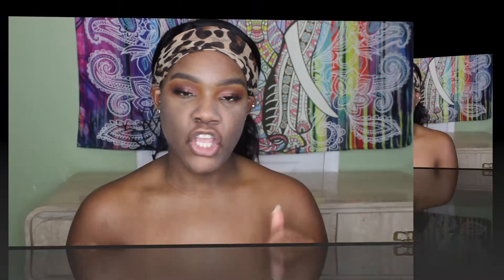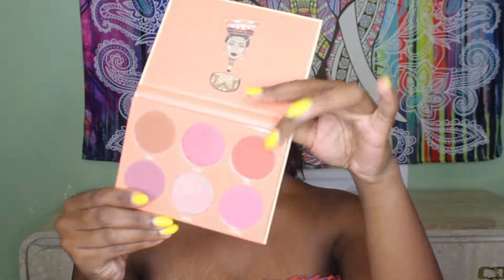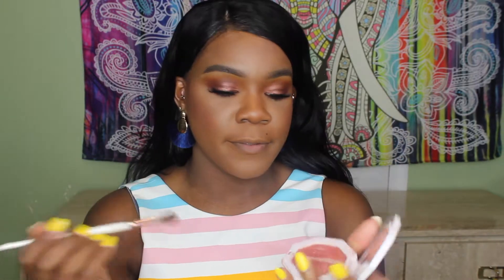Chatty GRWM| Graduation Fears, Pharmacy school and much more!| _ItsGillyy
►H E Y   G U Y S,

Get ready with me while I chit chat about the random things that occurred graduation week and recreate the soft glam makeup look that I did for the big day.
I hope you all enjoy and learn something from this video.
S U B S C R I B E  to my channel if you haven't already.
XOXO
Gilly

Juvias Place Zulu Palette- Yellow
CoverFX Power Play Foundation- N100
Dior Forever Undercover Foundation- 050
KKW Beauty Concealer- Shade 12
KKW Beauty Setting Powder- Shade 4
KKW Beauty Powder Contour- Deep
Sephora Microsmooth Powder
Juvias Place Saharan Vol II Blush- Tau
MAC Chesnut LipLiner
KKW Beauty Lipstick- Classic K
MACxPatrickStarrr Lipglass- Mamastarr Kiss

►L A T E S T   U P L O A D S